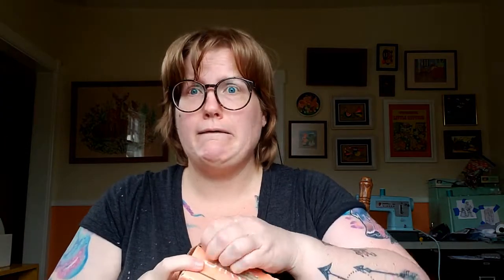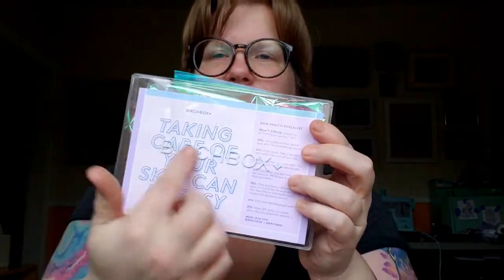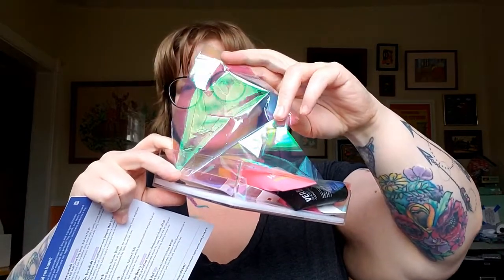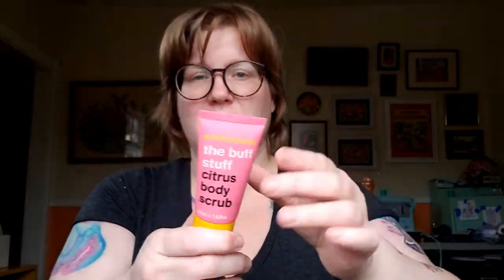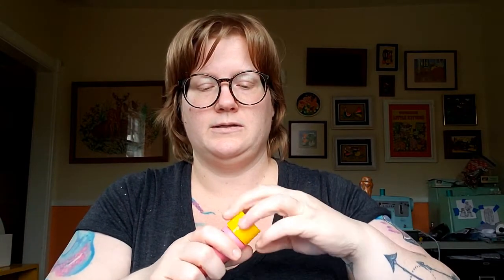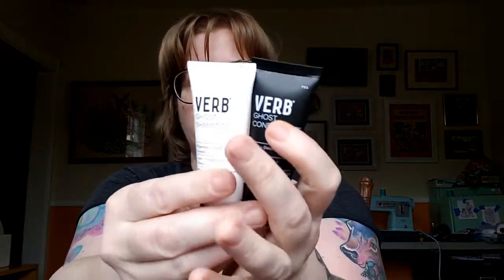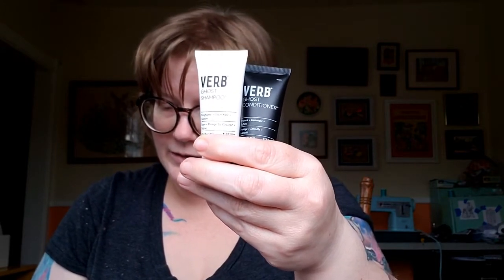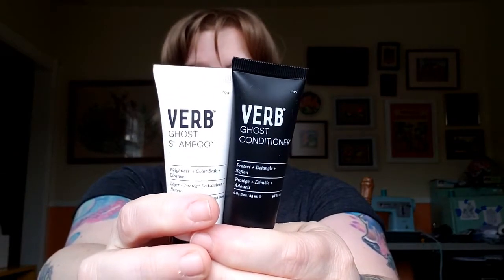Arya unboxes Birchbox January 2021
Arya opens the January 2021 by Birchbox. All the subscription boxes will be uploaded when the boxes come or the next day so keep an eye out for those.

Etsy shop
Instagram for art: @aryacreates
Instagram for everything else:  @aryaw